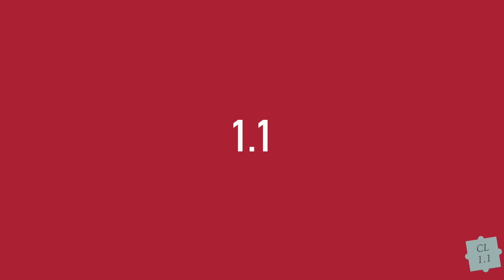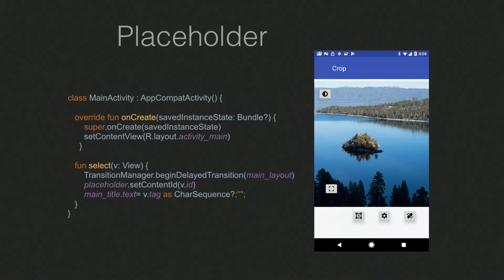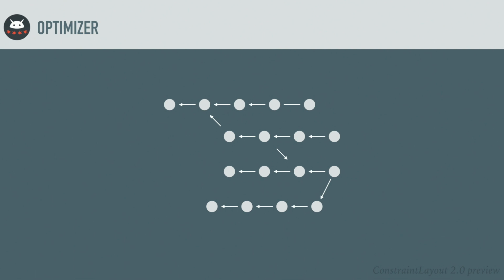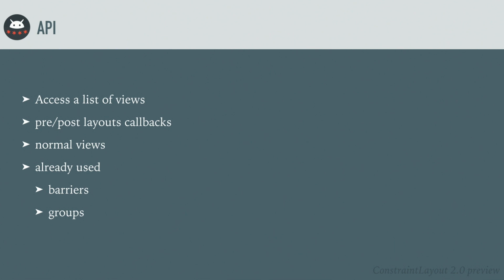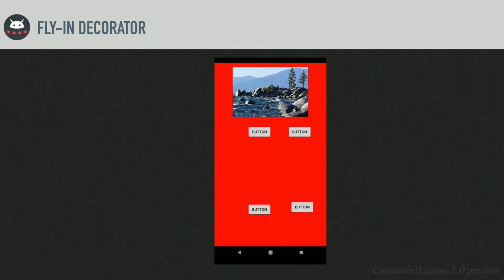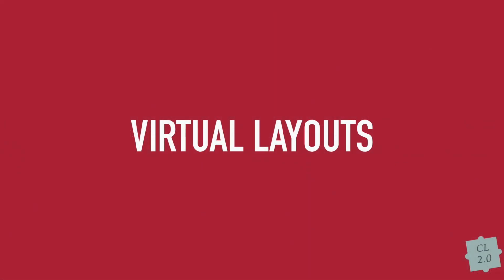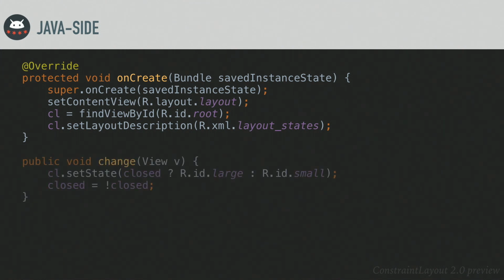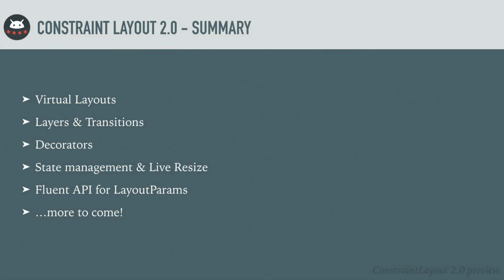Nicolas Roard & John Hoford - ConstraintLayout 2.0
ConstraintLayout 2.0 will be introduced early 2018, with many new features. This talk will present those new features and concepts. If possible, we would like the abstract to be updated once the release is out.